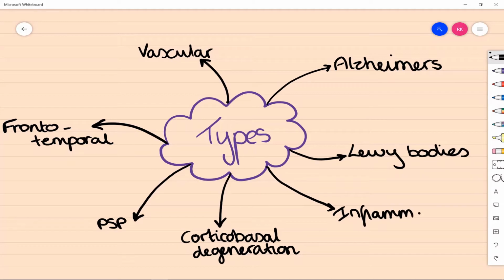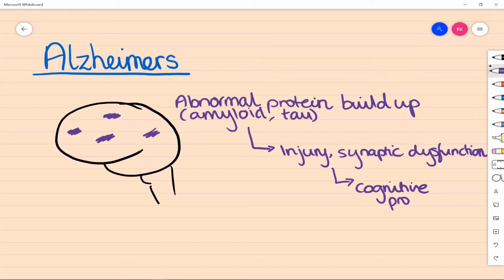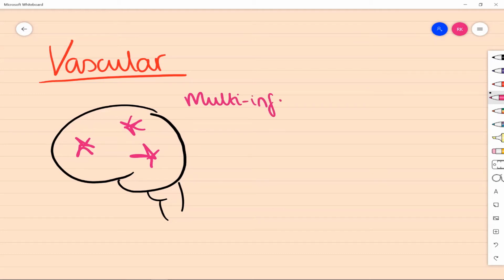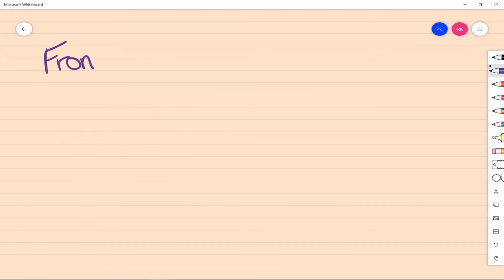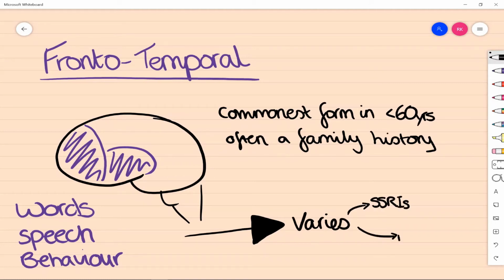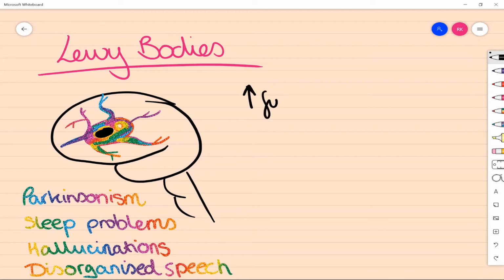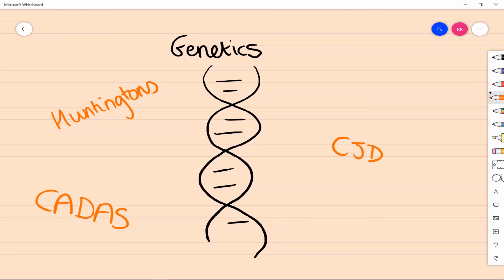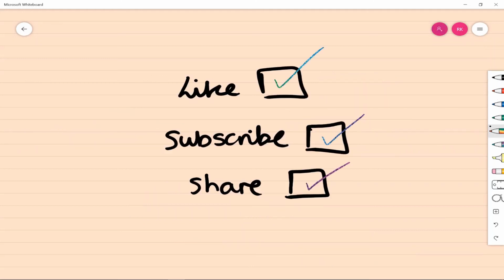Dementia Types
This video gives an overview of types of dementia and some conditions which present in a similar way, altering memory. We consider a brief look at pathophysiology and focus on Alzheimers, Lewy Body Dementia, Vascular Dementia and others! We do not consider delirium here, but this is another important consideration when looking at altered cognition.